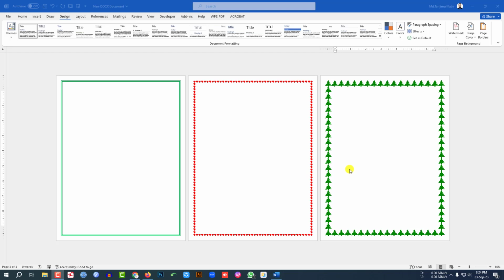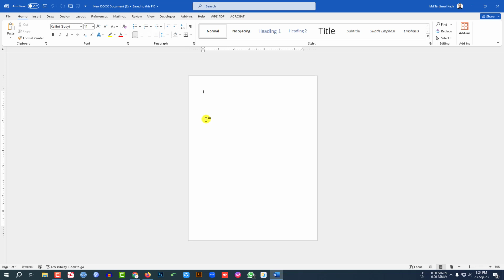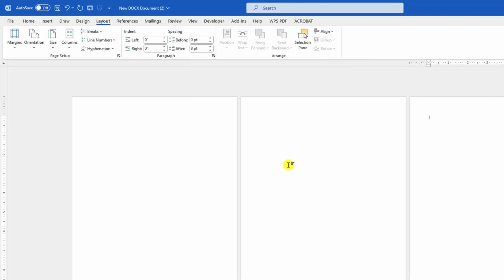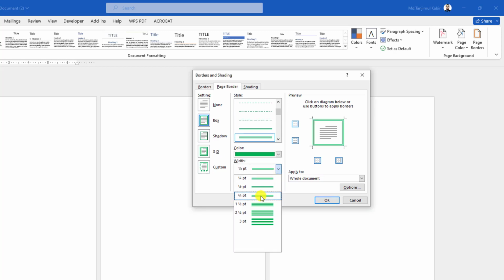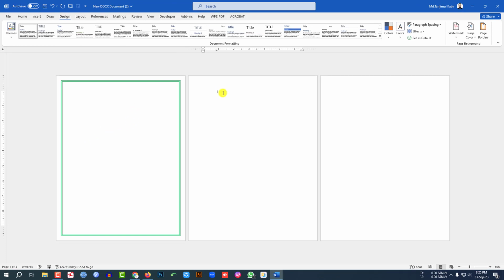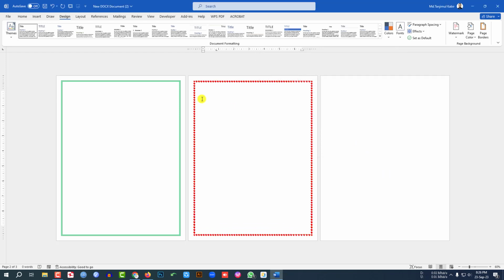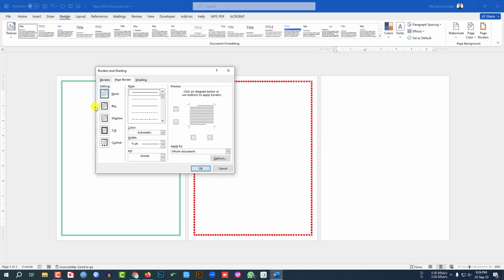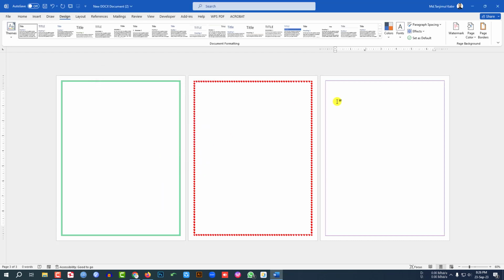How to Make Different Page Borders in Different Pages in the Same Word Document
In this quick and informative tutorial, we'll show you how to add a touch of creativity to your documents by teaching you how to create unique page borders in Microsoft Office Word. Discover step-by-step instructions and explore a variety of border styles to make your documents stand out. Whether it's for a professional report or a creative project, you'll learn how to tailor your page borders to your specific needs. Watch now and elevate the look of your Word documents with ease!